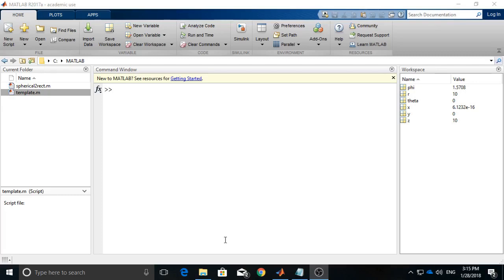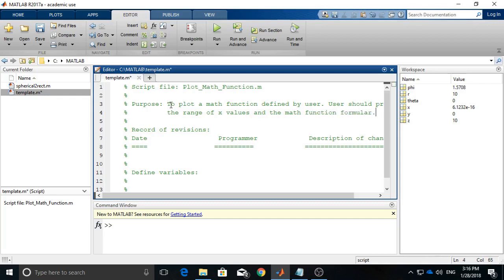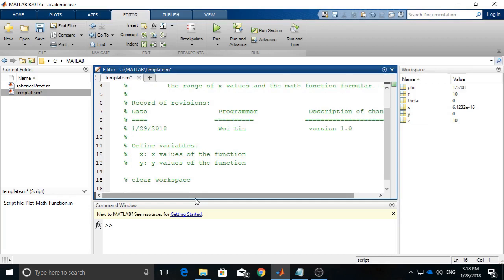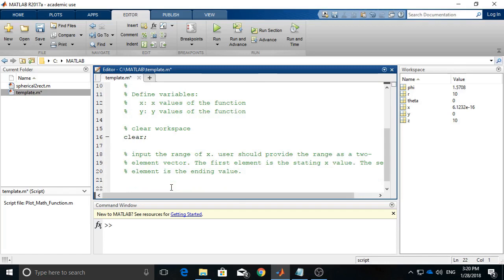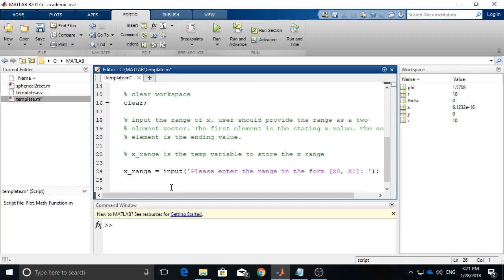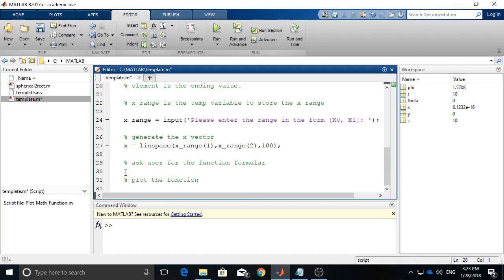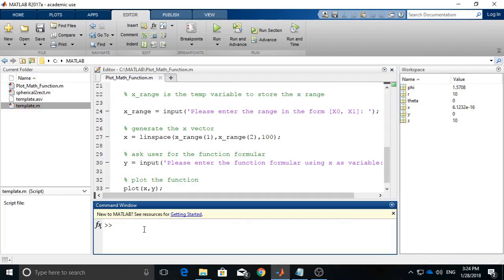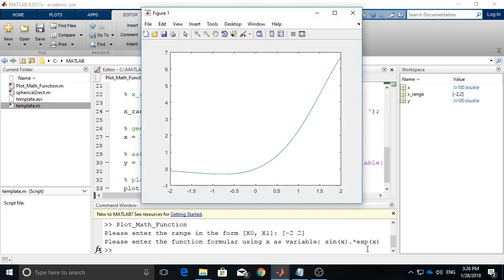MATLAB Plot Basics